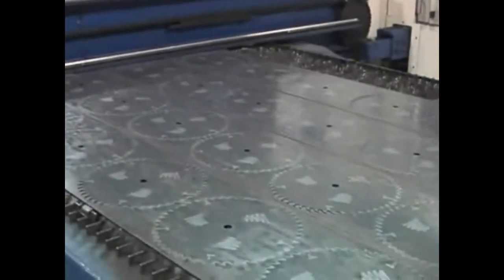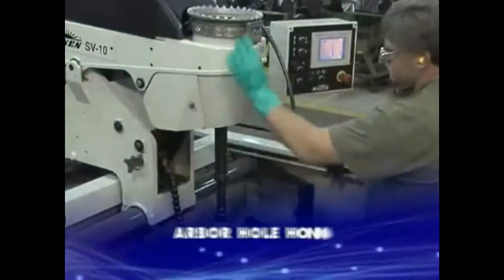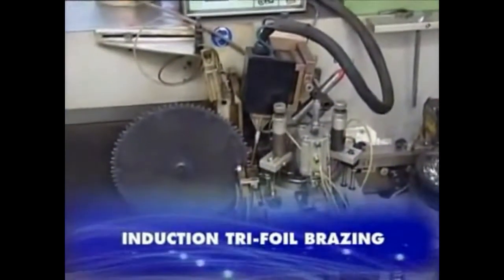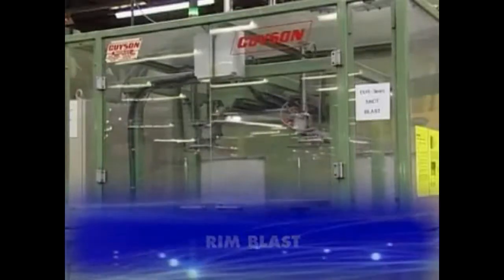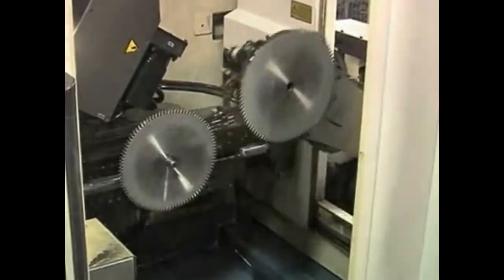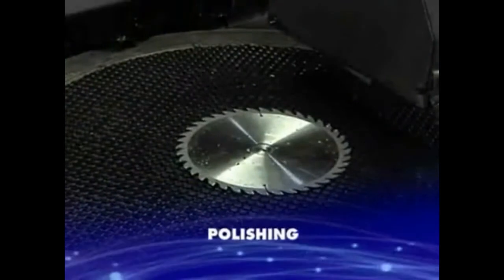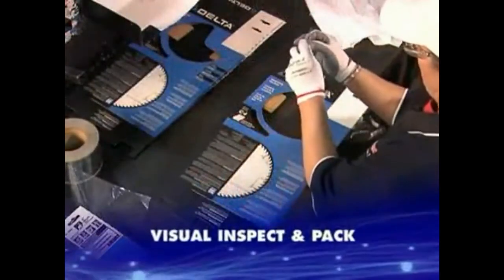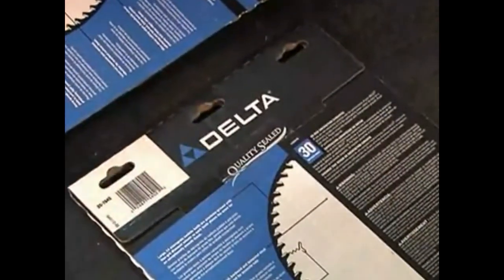Delta Saw Blade Fabrication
Les lames de scie Delta à bois sont dessinées, conçues et fabriquées pour une qualité sans compromis un standard élevé pour des performances optimales de coupe optimales et une durée de vie augmentée.

Delta premium grade woodworking saw blades are
designed, engineered and manufactured to an uncompromising quality
standard for optimum cutting performance and life.